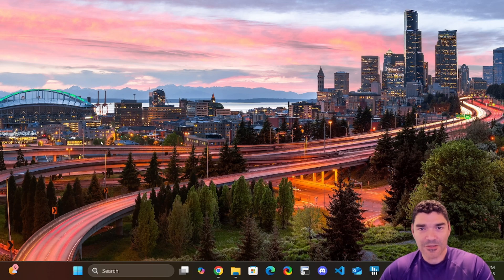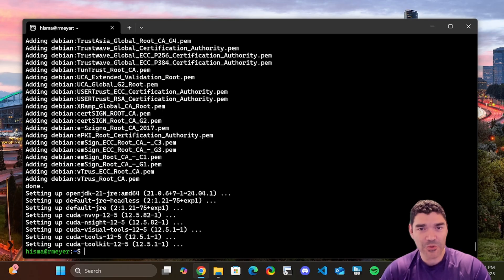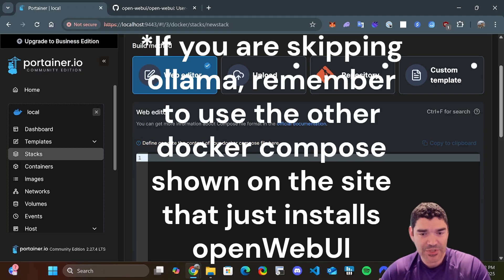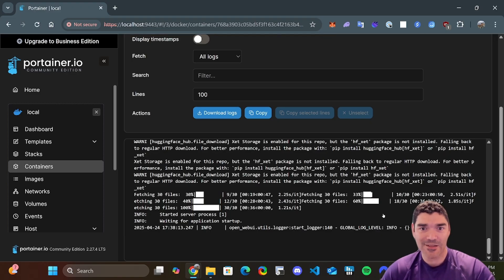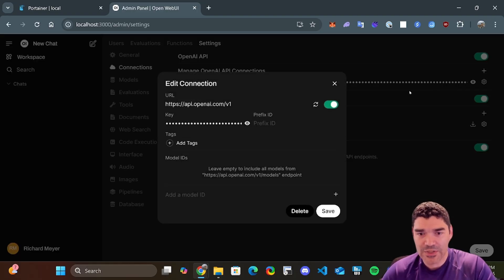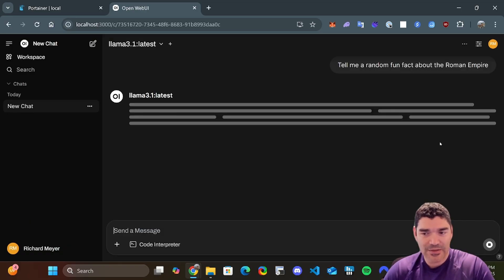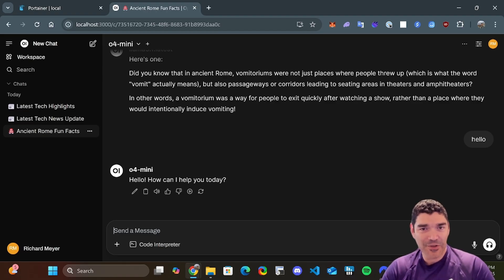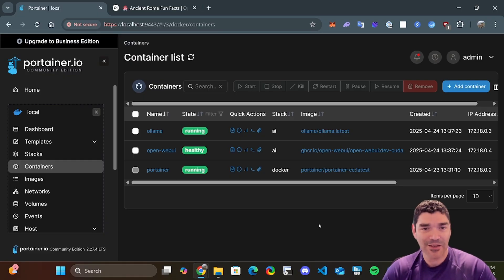Build your AI Dev Environment - Set Up OpenWebUI with Ollama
In this video we set up OpenWebUI with Ollama as microservices via Portainer using their "Stacks" feature, then configure OpenWebUI to connect to our ollama back-end and the OpenAI API.

What's the value of this Setup?
Ollama paired with OpenWebUI delivers the best of both worlds — powerful AI capabilities with a user-friendly interface.

Ollama runs advanced language models locally on your machine, giving you privacy, control, and cost savings compared to cloud-based alternatives. It handles the complex technical aspects of running models like LLaMA, Mistral, and Gemma efficiently on your hardware.

OpenWebUI transforms this powerful backend into something anyone can use. Its intuitive chat interface feels familiar if you’ve used ChatGPT, but with key advantages:

Mix and match models: Easily switch between local models or connect to OpenAI for the best of both worlds
Document-enhanced conversations: Upload files and use Retrieval-Augmented Generation (RAG) to get answers based on your own data
Python tools and extensions: Add capabilities like web search, image generation, or data analysis that your AI can use during conversations
Model Context Protocol (MCP) support: Connect your AI to external tools and data sources like Figma design files, Obsidian notes, Gmail for email management, and even Blender for 3D modeling, all through natural language
Complete control: Customize prompts, manage multiple models, and ensure your data stays private when needed
Whether you’re a developer looking to build custom AI solutions or simply want a ChatGPT-like experience without subscription costs, this combination gives you flexibility without requiring deep technical knowledge.